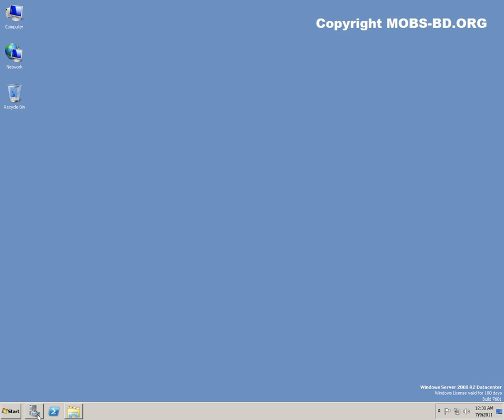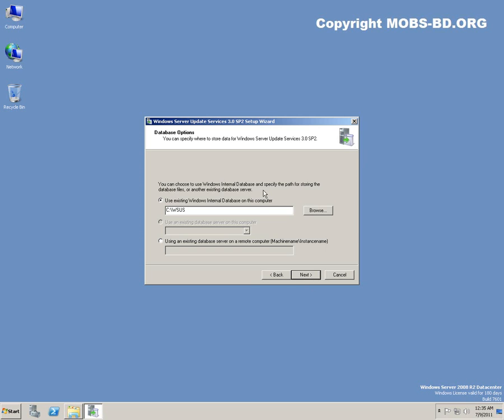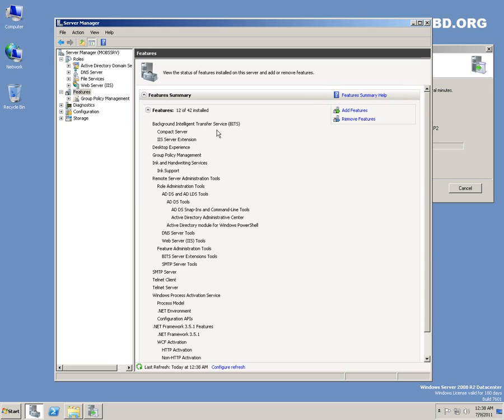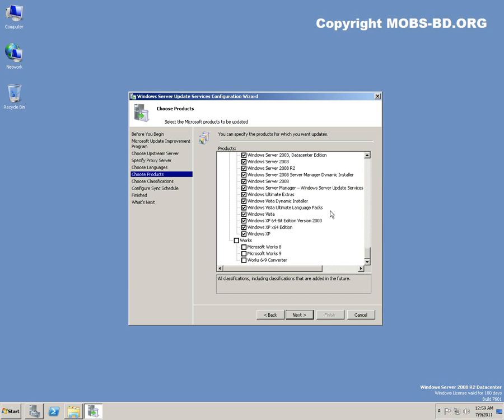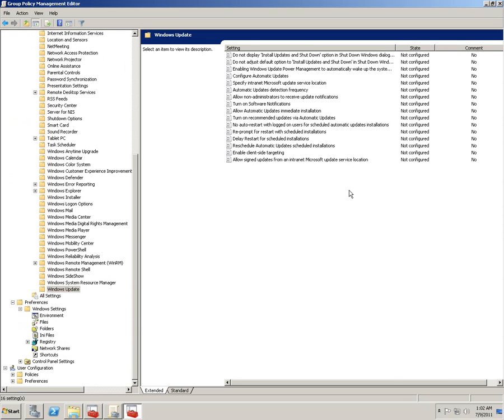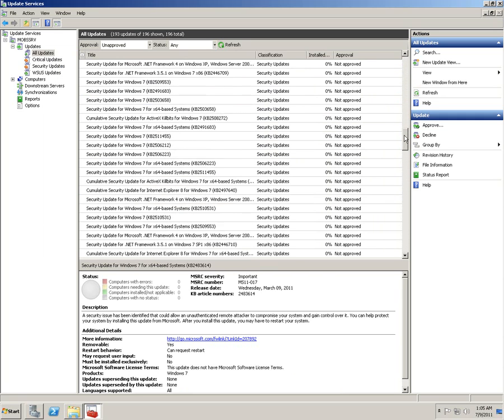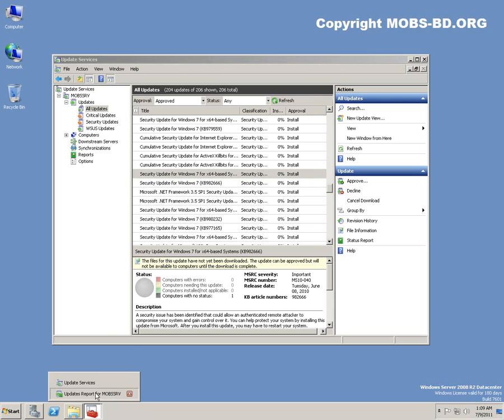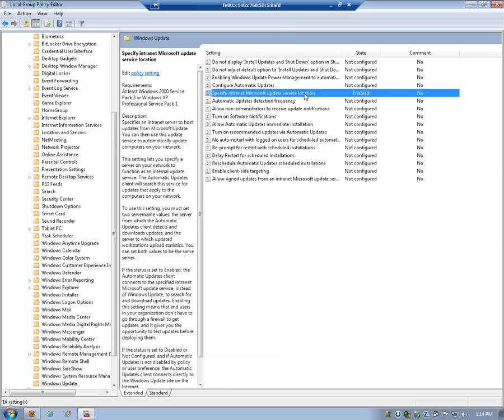Microsoft Windows Server 2008 R2 Sp1 - Server Update Services 3.0 SP2 (WSUS)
RE-UPLOADED: In this video the manual process for installing the WSUS (Windows Server Update Services 3.0 SP2) is shown. Along with the Group Policy for distributing the service towards all the Client OS / Applications; the manual installation process for Windows 7 Ultimate N is also shown through Group Policy.